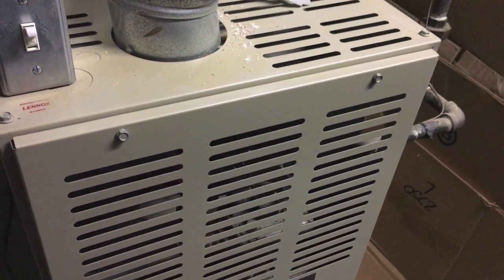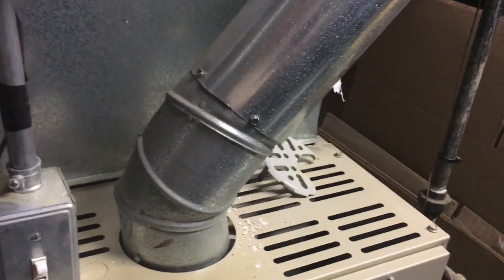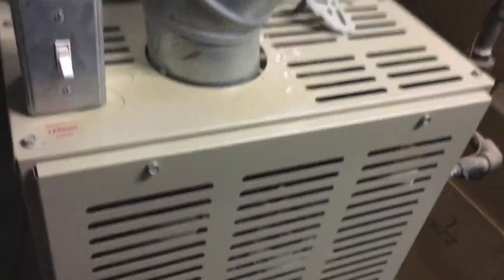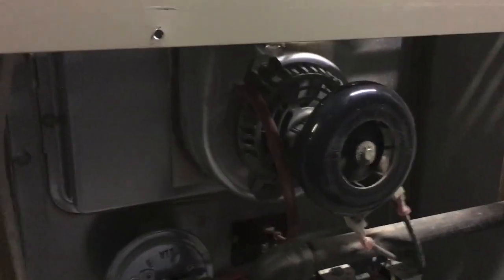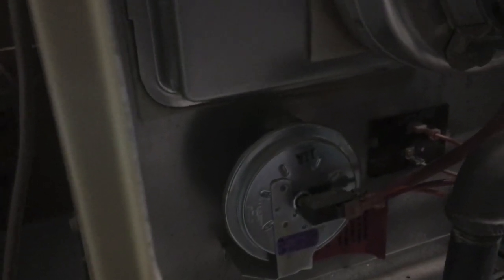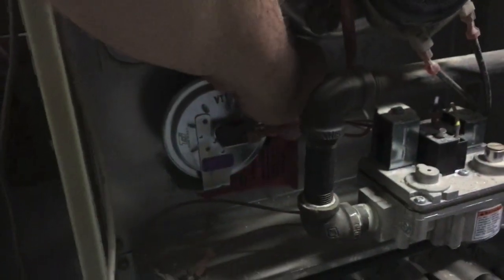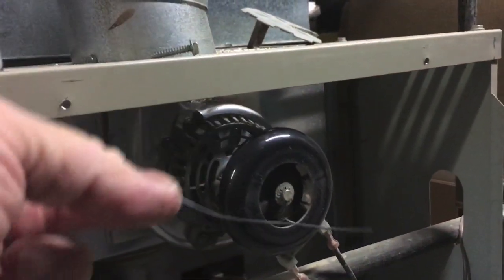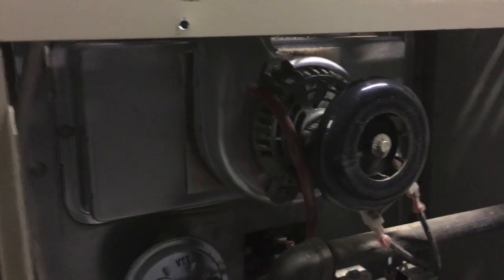Lennox Furnace will not Ignite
I turned on the thermostat, and the furnace main blower never came on. I went to have a look and the blower that is called the combustion air blower was working, but the flue was not warming meaning something was wrong in the ignition system: Igniter, flame sensor, gas valve, etc.  After a little review of the service manual, I suspected a pressure switch issue was preventing the gas valve from opening. There is a rubber hose that connects to the outlet plenum of the combustion blower to a pressure switch. The switch closes when exposed to a small amount of pressure. The control board makes sure the switch is open when the combustion blower is not on. Then, it confirms that the switch closes when the blower is on and gas is allowed to flow. Note that the furnace has two LEDs that also indicate what is going on, and if any faults are detected. To diagnose what what going on, I removed the rubber hose and tried to blow into the combustion blower plenum. It was clogged. I found a stiff piece of wire, inserted it into the port and felt the obstruction break away. I reconnected the rubber hose and the furnace now works.

FYI: completeheating.ca/images/pdf/Lennox80MGF.pdf